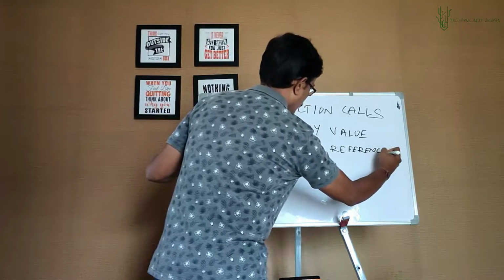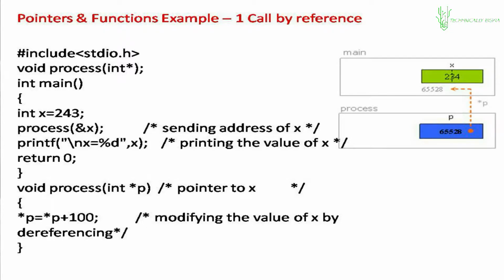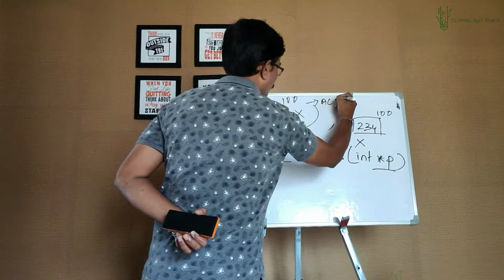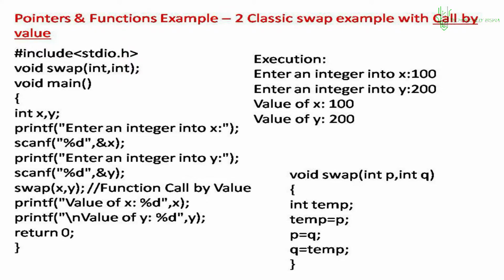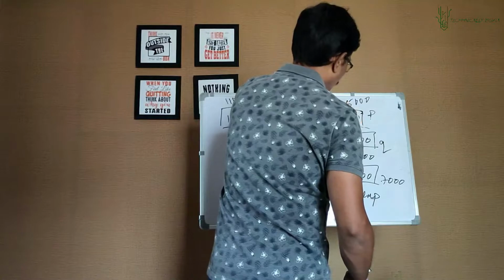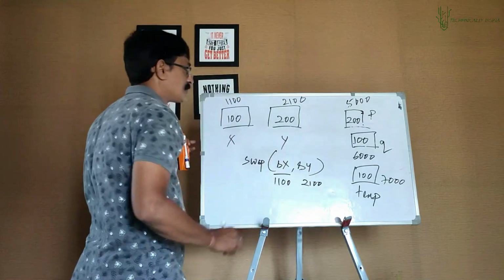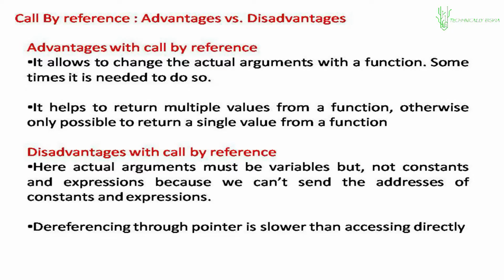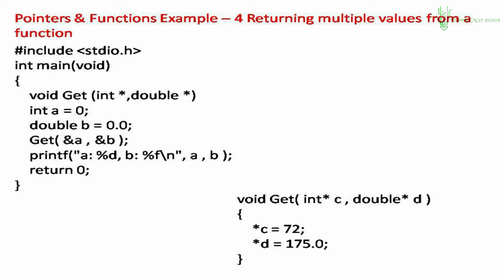Pointers & Functions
Pointers and Functions are discussed here. Call by reference and Call by value are discussed with example.